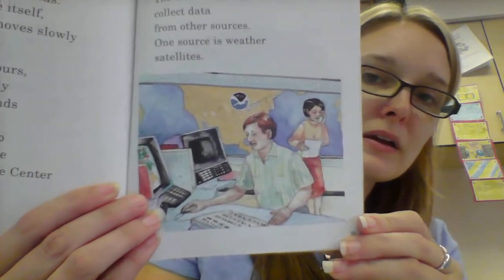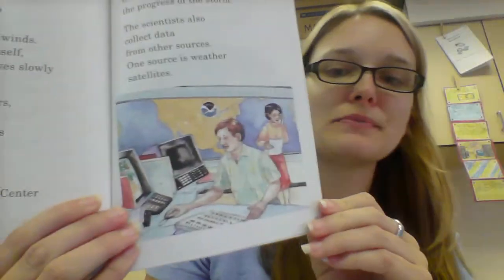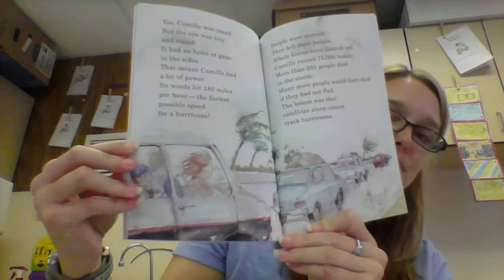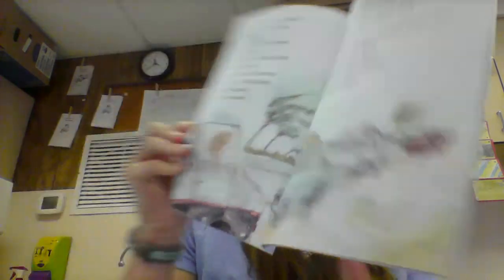Wild Weather: Hurricanes! Part 2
By Lorraine Jean Hopping